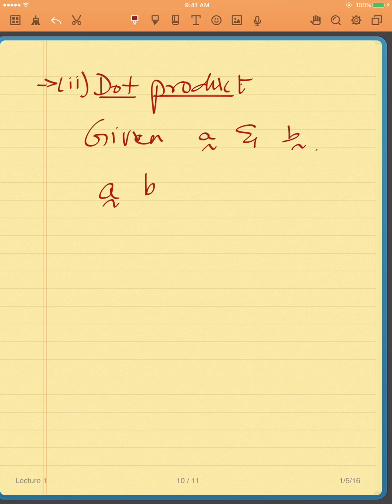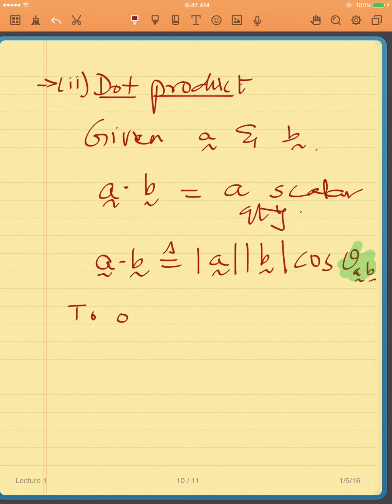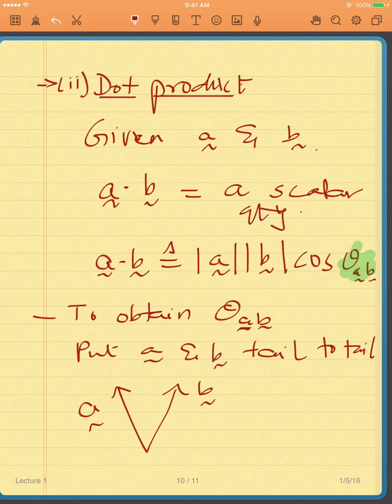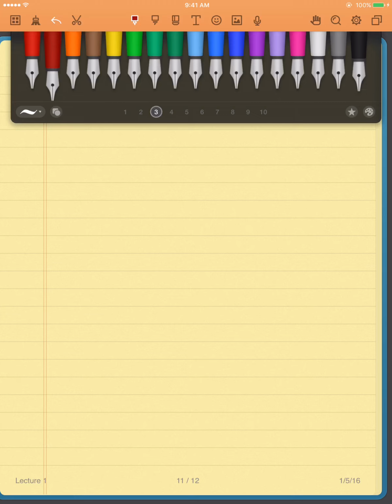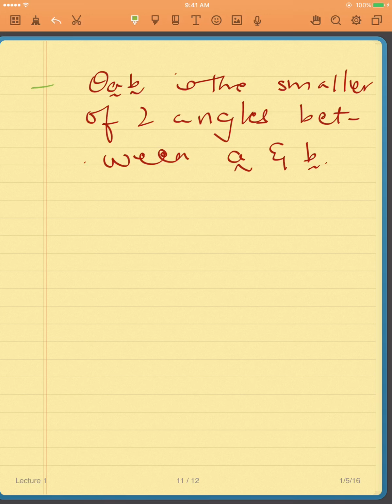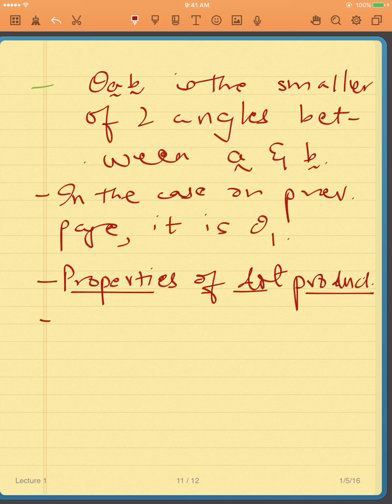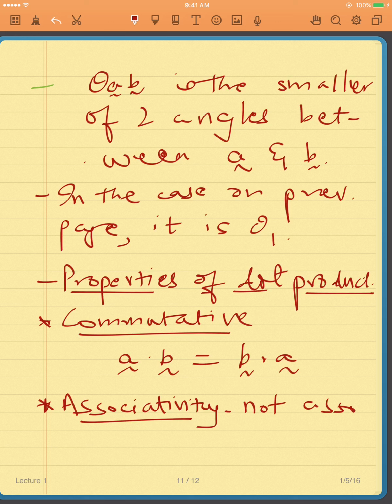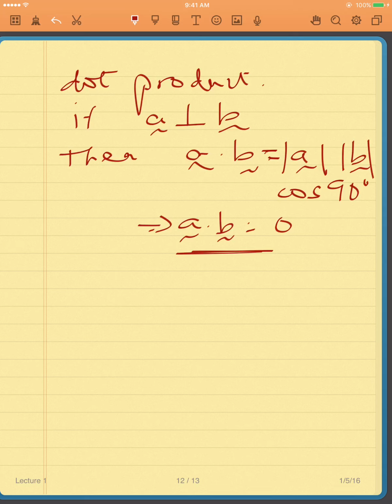ENG102 : Lecture 2 Part 6